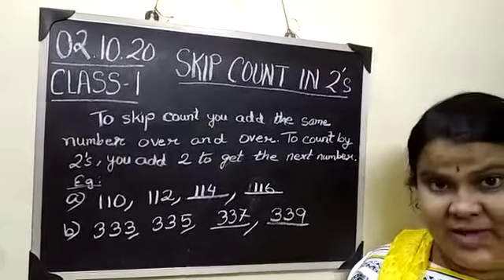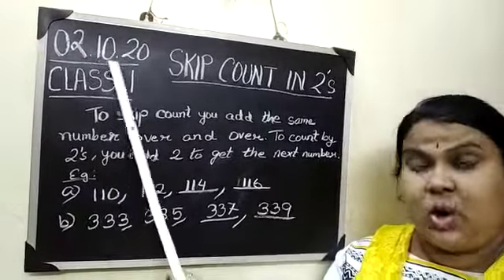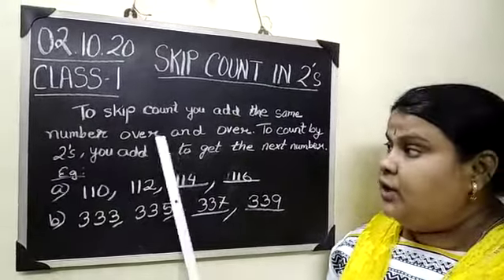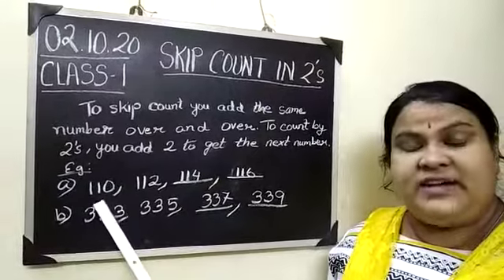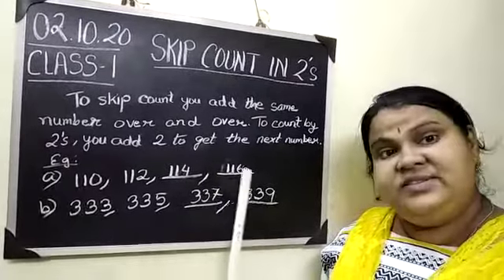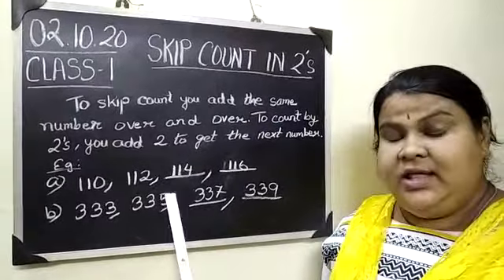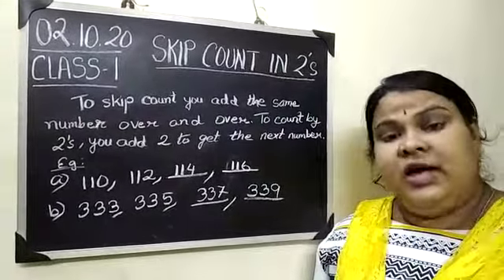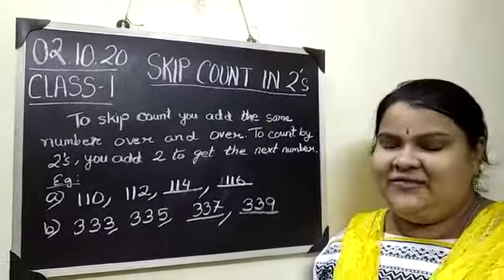CLASS I MATHEMATICS 2ND OCTOBER